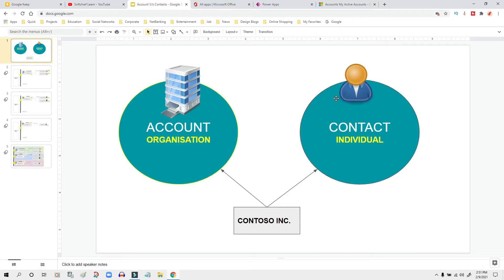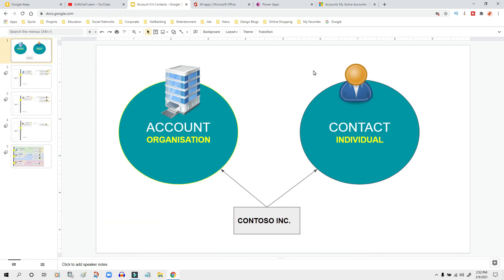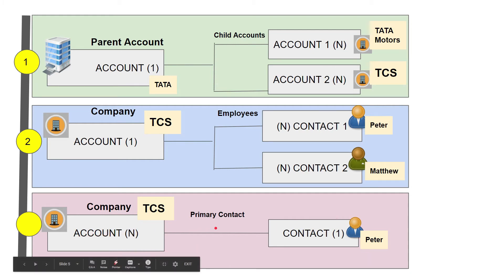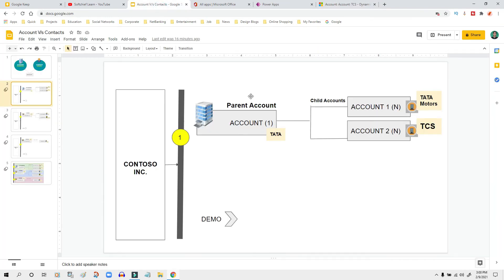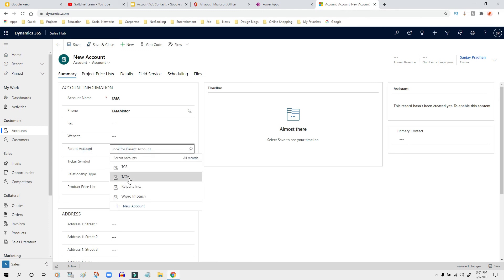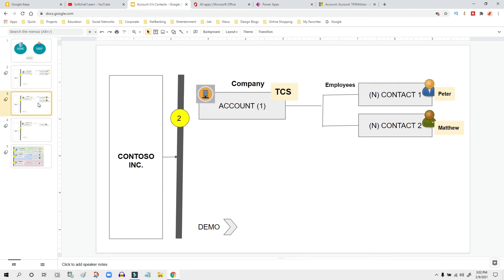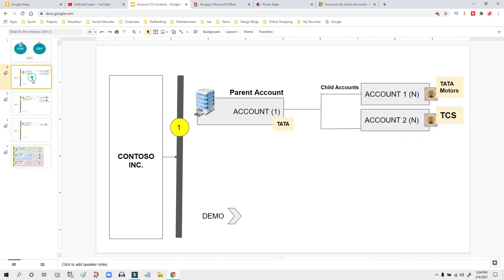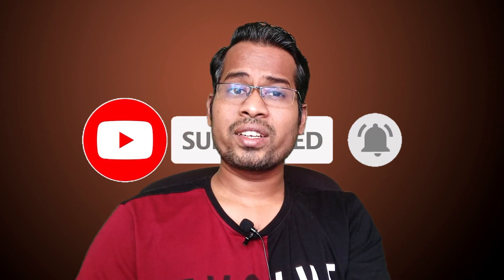Account and Contacts in Dynamics 365 | Clear Concept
In this video I will explain about Accounts and Contacts entity in Dynamics and their relationships.